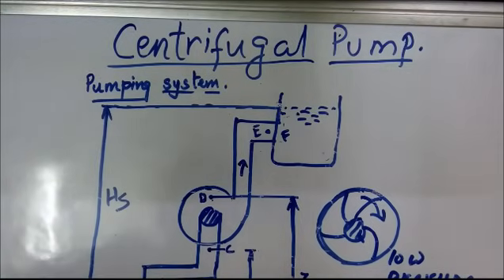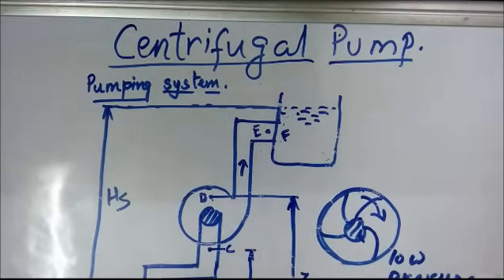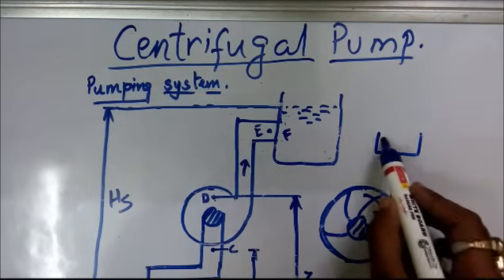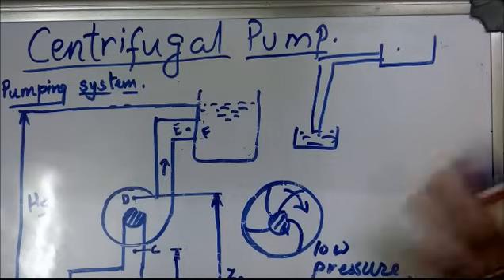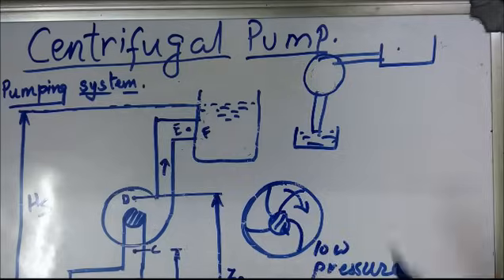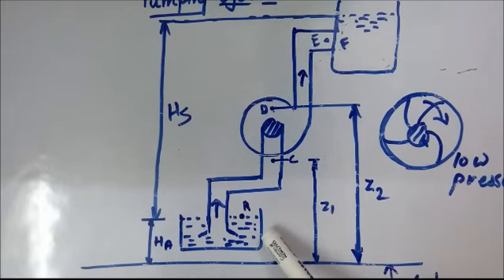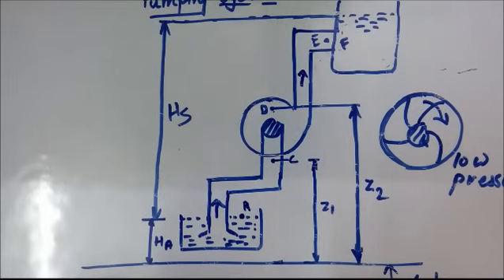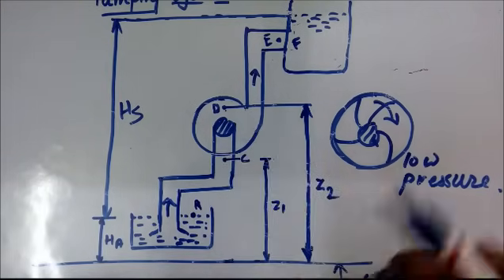Centrifugal pump lecture 1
Explains about the basic pumping operation and how to apply bernoullis eqn.
Click on the above link to get the new lecture on centrifugal pump working principle